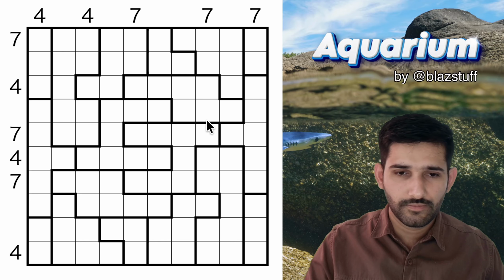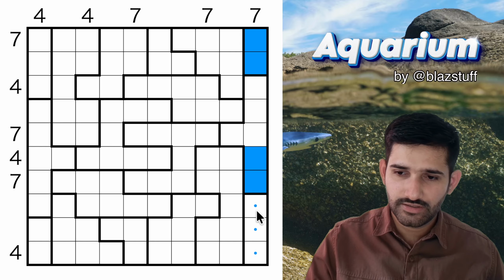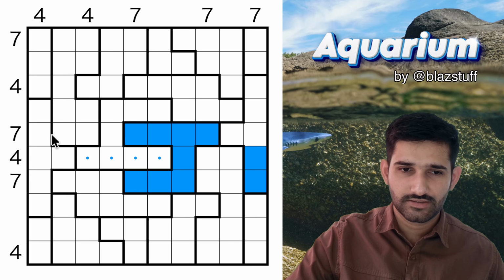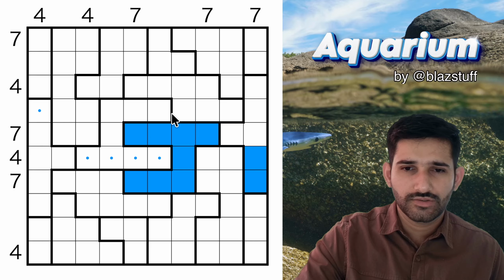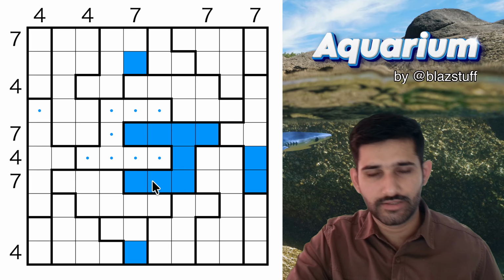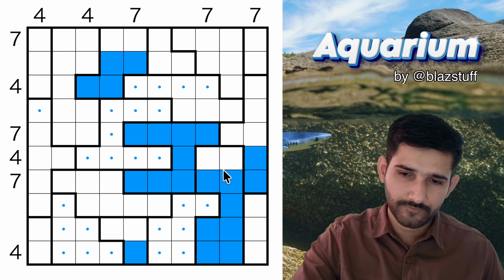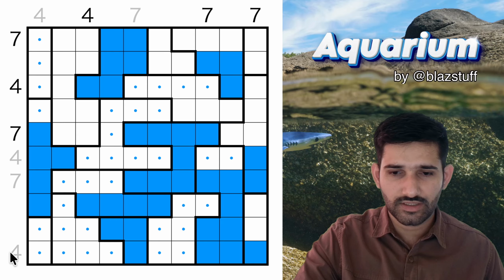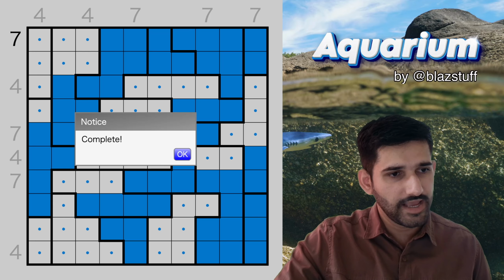One More Aquarium Puzzle (10x10)